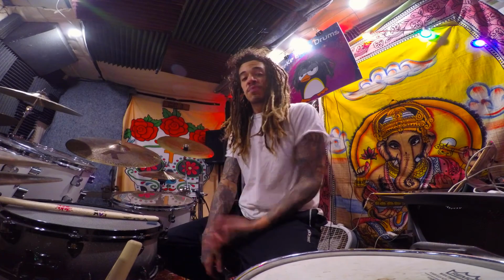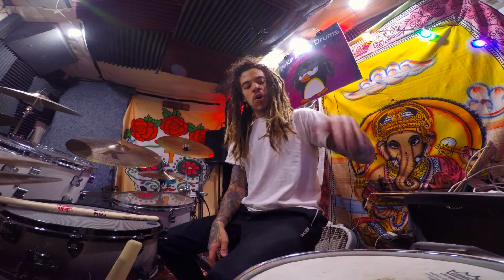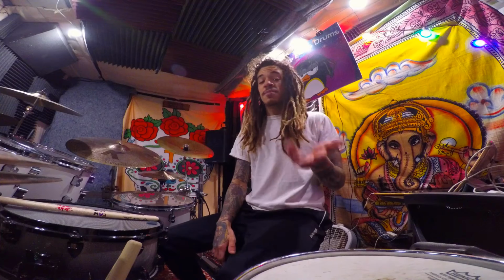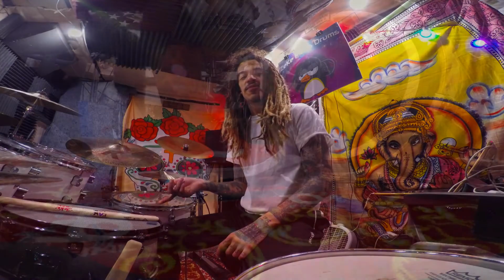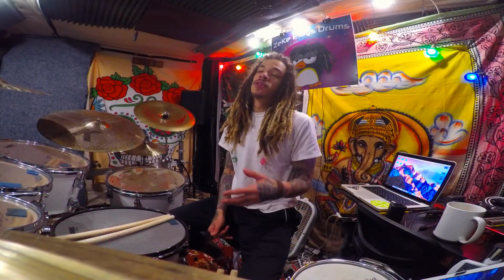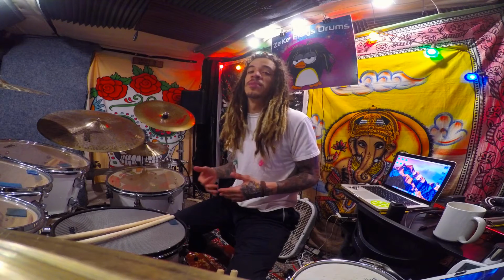Foot Technique - Lessons With ZeKe #3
Ever had issues with your bass drum and struggled putting notes where you wanted comfortably? Check out this video and see if this helps!

I use:
Sensaphonics In-Ear Monitors
Vater Drumsticks
Evans Drumheads
Zildjian Cymbals
PDP Drums
DW 5000 Hardware
GoPro Cameras